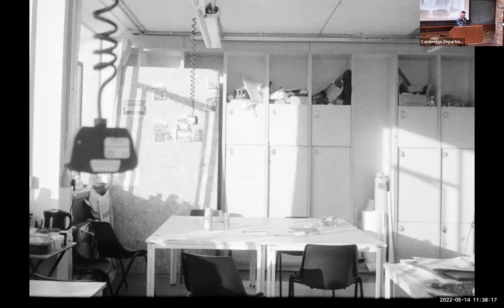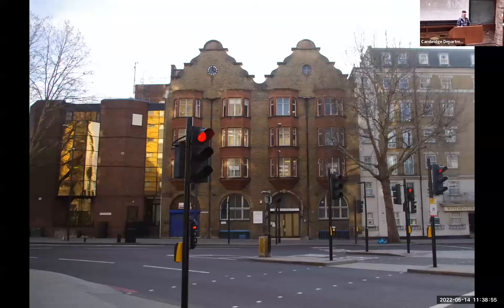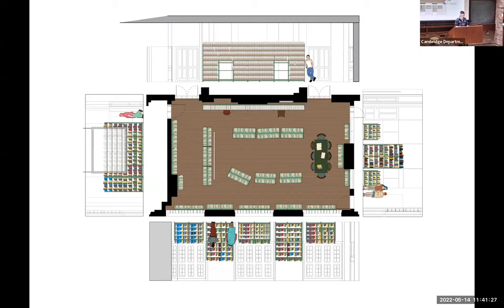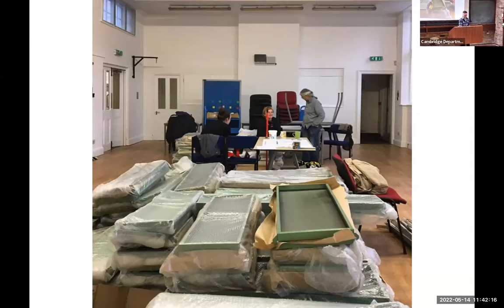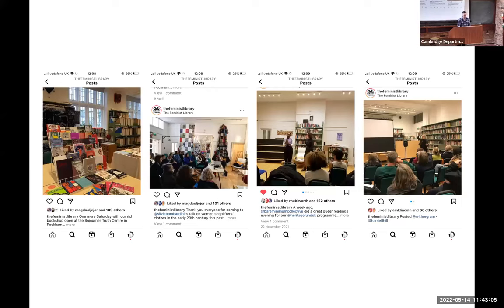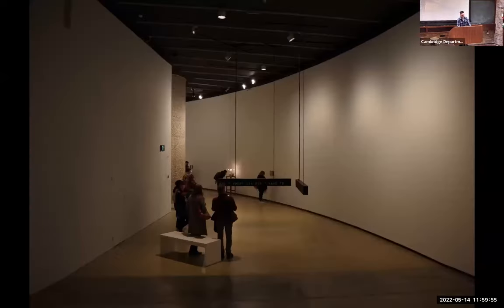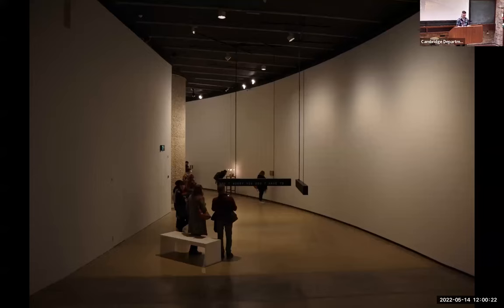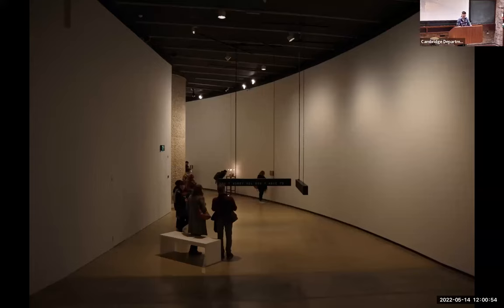Martha Summers: (Queer) Identity and Community in 4 Projects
In this talk, held at Queer Aided Design Workshop in May 2022, Martha Summers talks through 4 of her design projects including her work for the London LGBT+ Community Centre and the 'Out and About!' exhibition held at the Barbican's Curve Gallery.